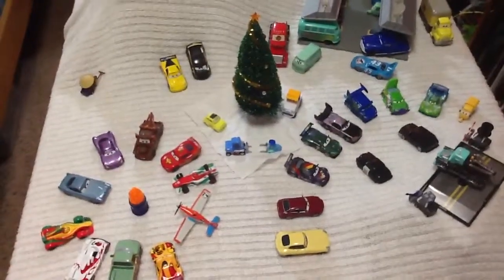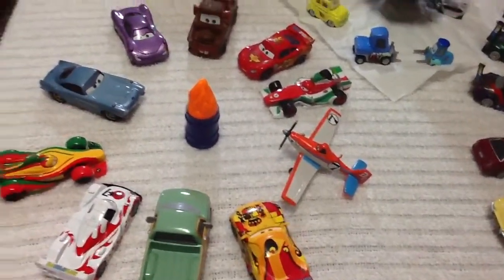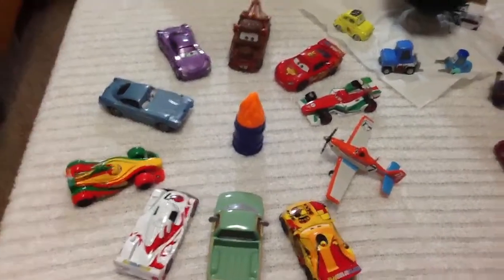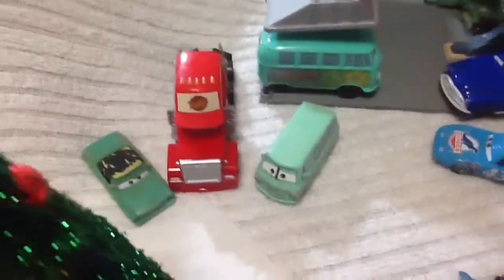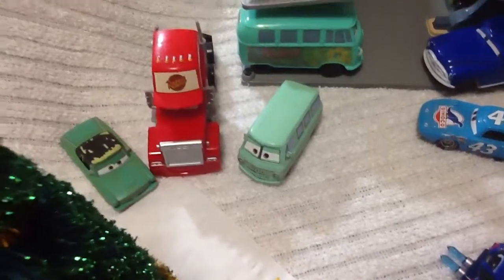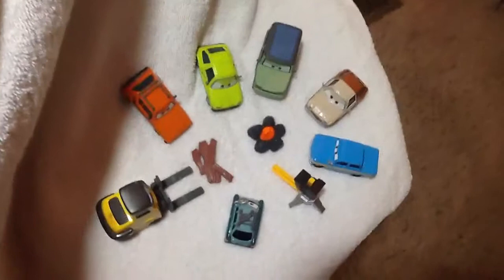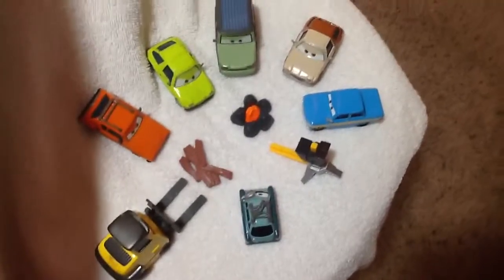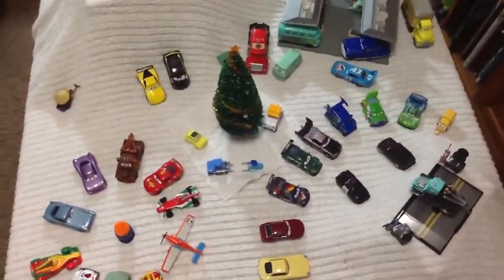2013 Disney Pixar Cars Diecast Christmas set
Hey guys! Today I am showing you my 2013 Disney Pixar Cars Diecast set! Keep watching my channel.